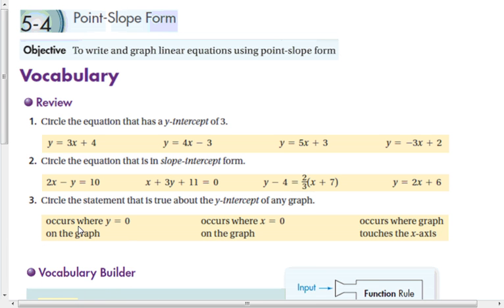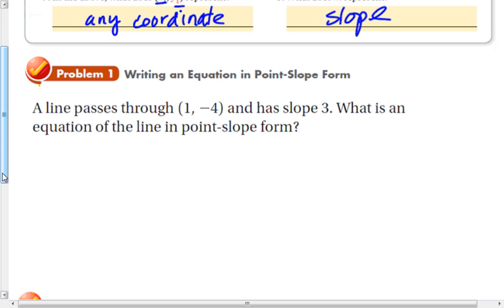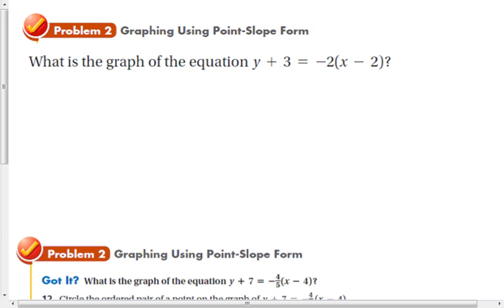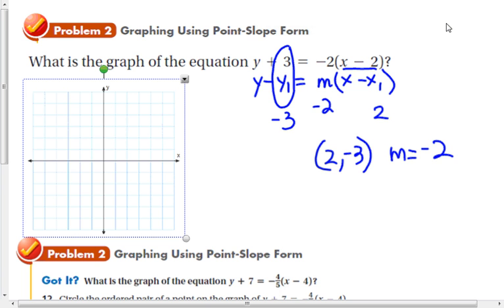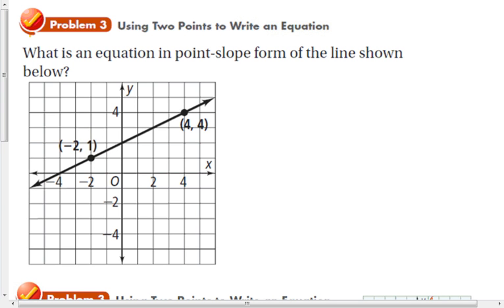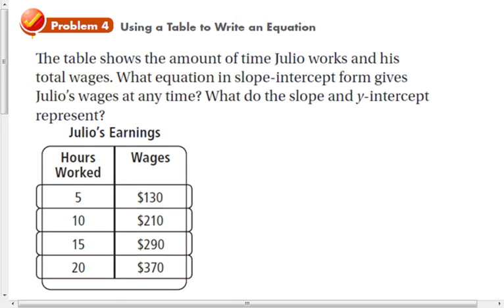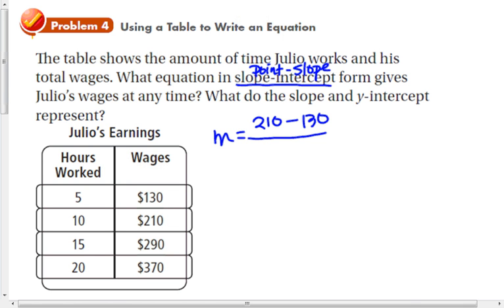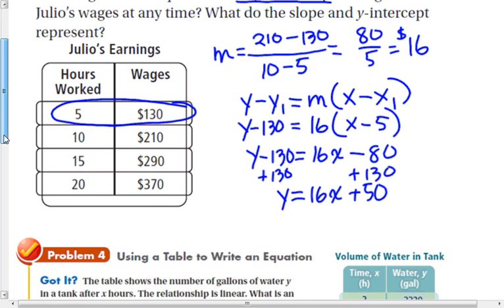Lesson 5 4